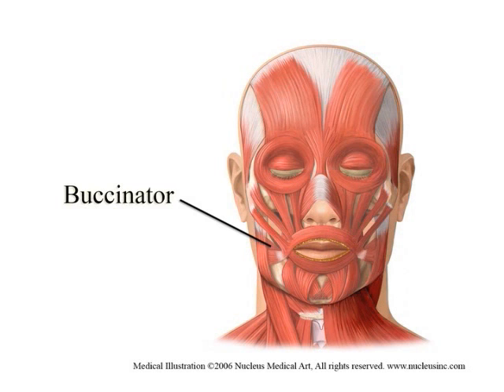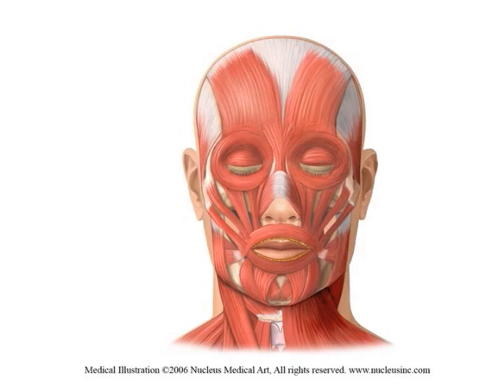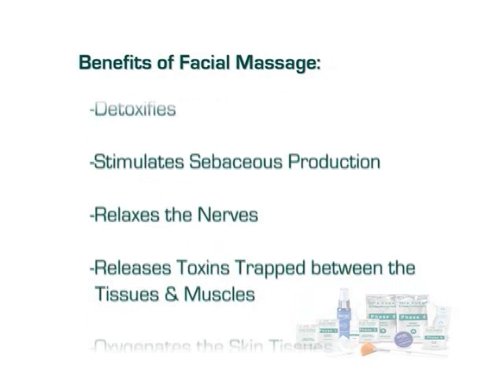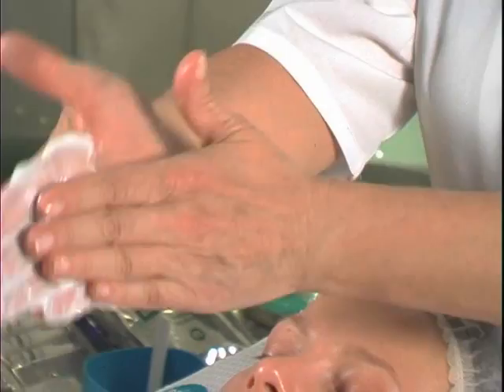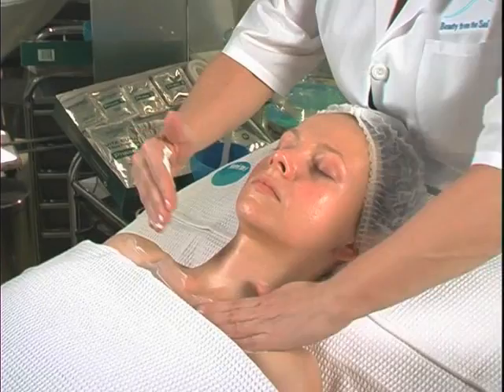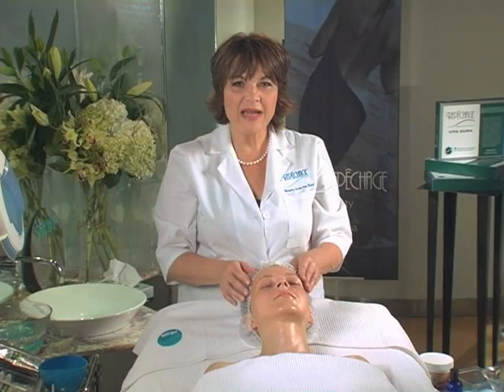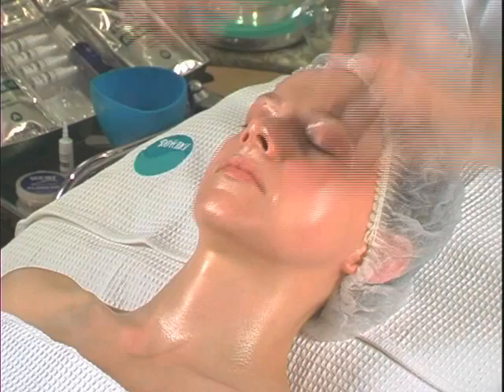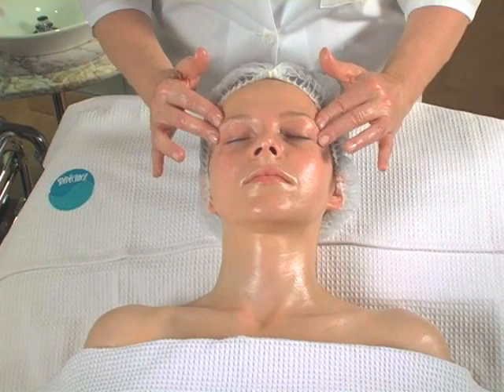Facial Massage by Lydia Sarfati - Repechage.com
Facial Massage by Lydia Sarfati educates and demonstrates a facial massage with Repechage's Vita Cura 5 Phase Firming Facial

To learn more about Repêchage professional skin care products please

To visit Lydia's blog and learn about Professional Skin Care, Beauty Salon & Spa Advice please